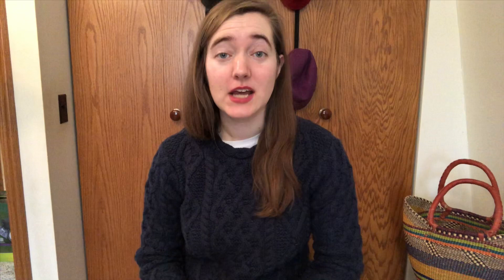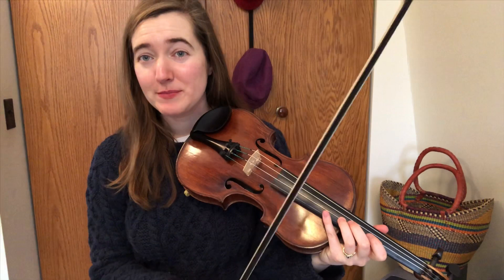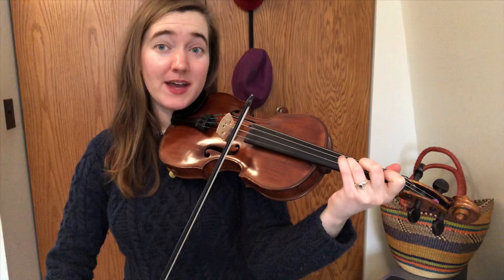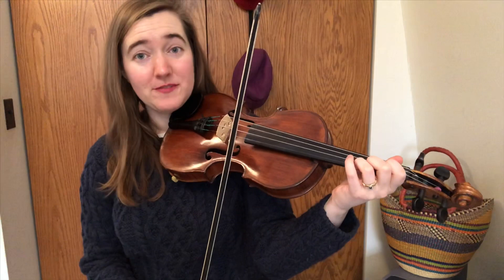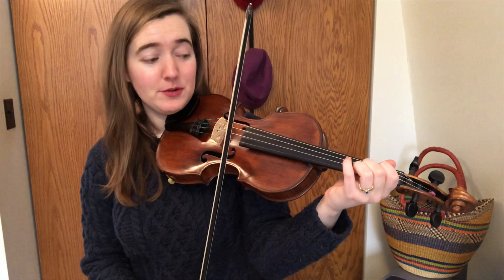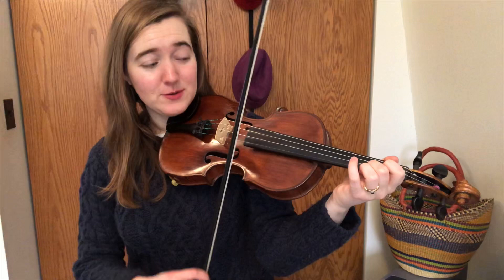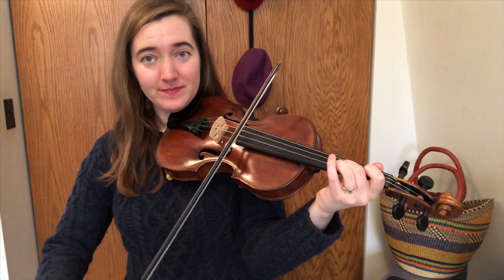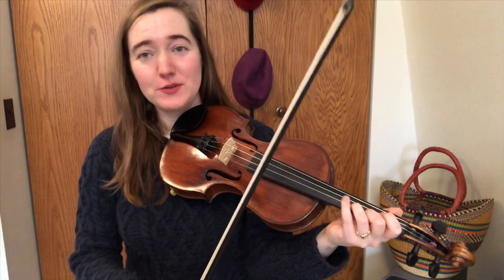FIDDLE TUTORIAL: Willie Coleman’s Jig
Hope you enjoy this intermediate level fiddle tutorial on the Irish traditional jig named after Killavil fiddler, Willie Coleman!

These videos are meant to help you, so I welcome any feedback you have for me to tailor these videos more to your fiddling needs!

Join the discussion! Every Sunday I send out an email with a tip around the world of Irish fiddling -- and it's one of my favorite parts of the week getting to chat back and forth with you when you reply!